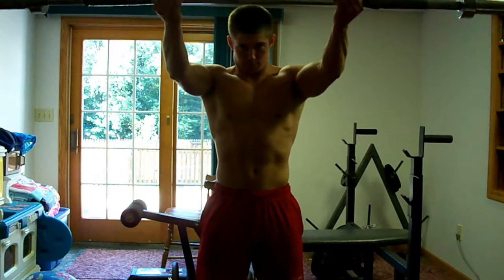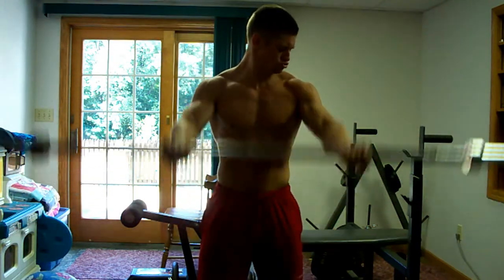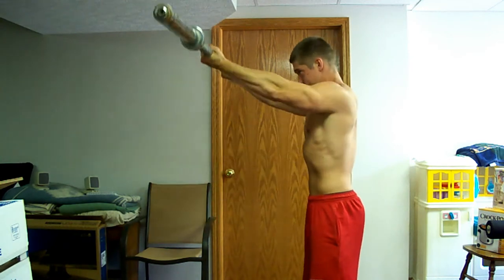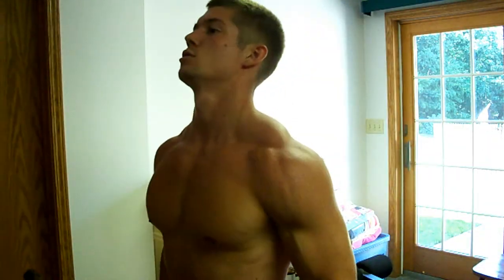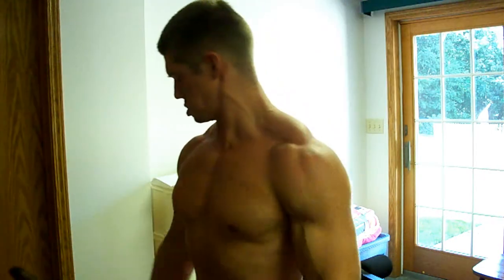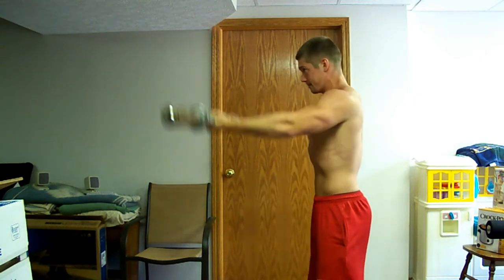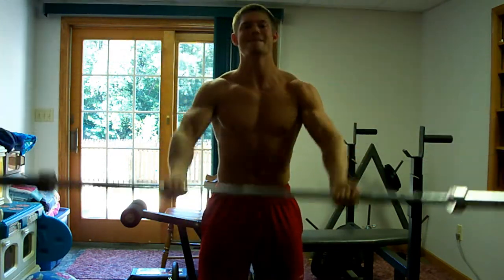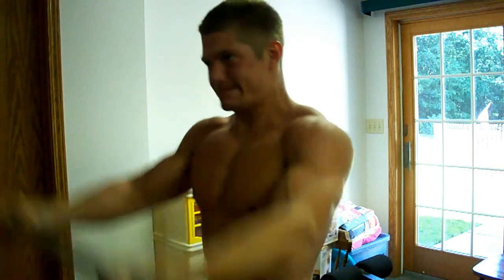The BURNIEST Front Delt Exercise Explained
Check out this exercise and try it out next time you work shoulders.  It's an underhand barbell front shoulder raise.  Tell us what you think!!